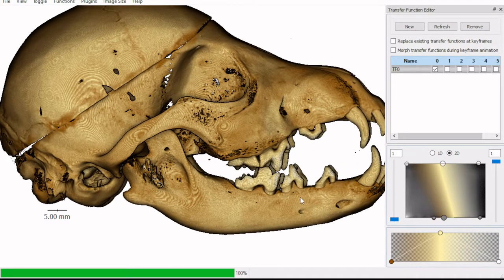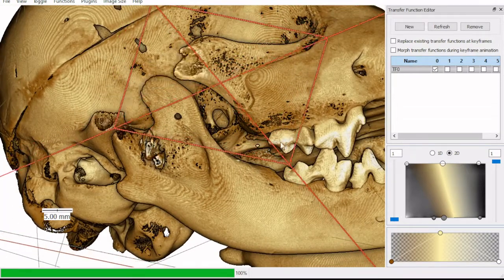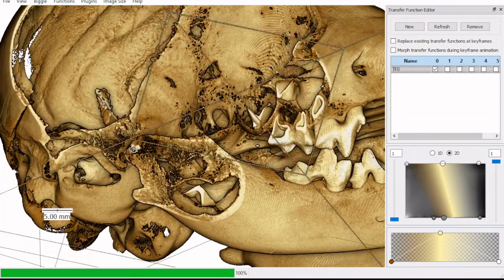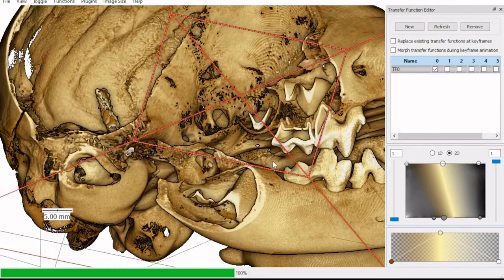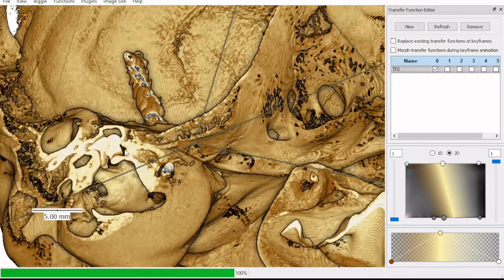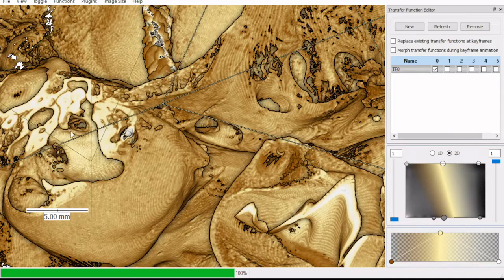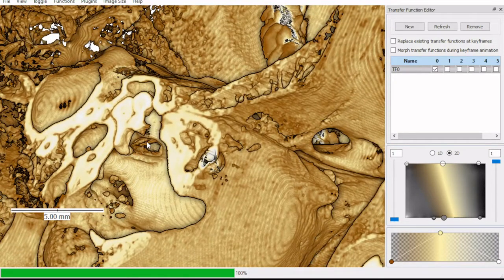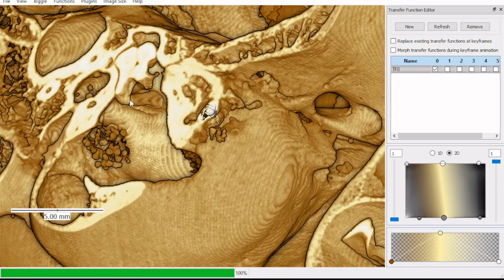Canis ear and jaw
This video is part of module L1 Mammalian Evolution & Comparative Anatomy by Dr. Robert J. Asher, Department of Zoology, University of Cambridge

In Canis, the jaw consists of just one bone (dentary) and articulates with the skull at the squamosal. Beyond early stages of embryonic development, the ear ossicles are separate from the jaw and the stapes is much smaller in crown mammals than in Thrinaxodon.
Credits: specimen UMZC K3348 from the University Museum of Zoology Cambridge
CT scan by Keturah Smithson taken at the Cambridge Biotomography Centre
3D render by Robert J. Asher with Drishti 2.6.4, Limaye 2012